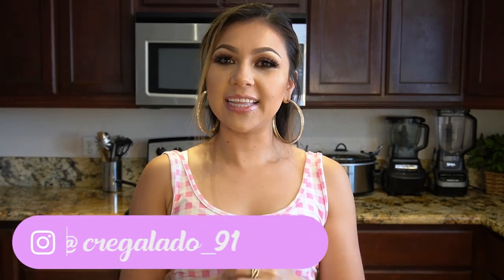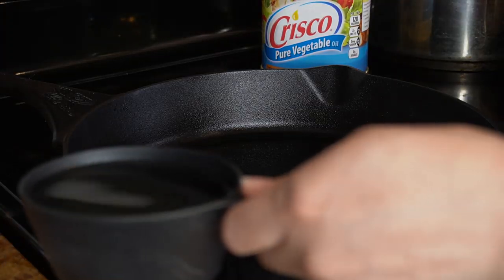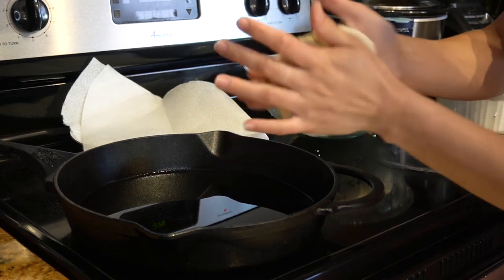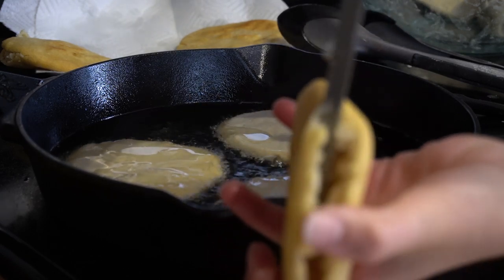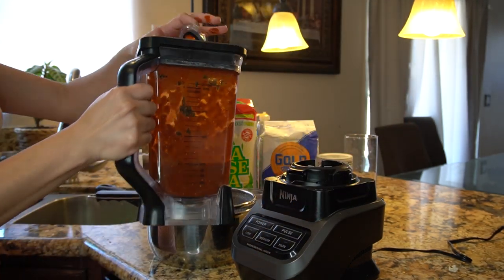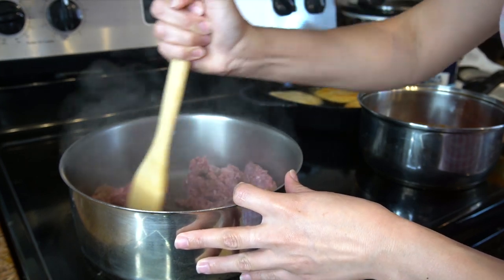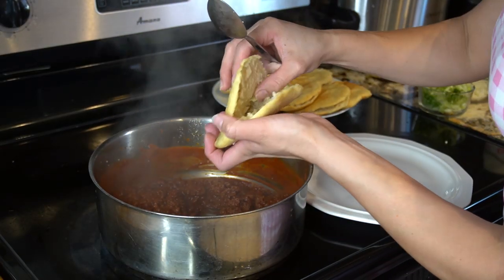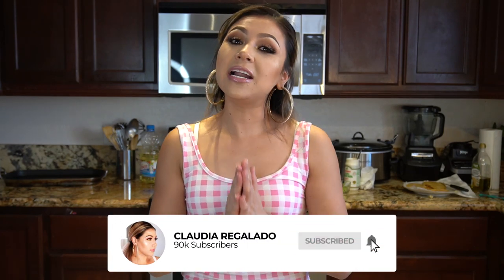How to Make Gorditas with Red Chile Ground Beef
Hello my beautiful fam welcome back to my kitchen! Today I’m going to share with you how  to make the best gorditas and a delicious ground beef with red chile filling! You can grill them or fry them either way they are delicious! I hope you enjoy it and as always if you do please don’t forget to give me a big thumbs up, comment down below what recipe you will like to see next and if you new to my channel please hit that subscribe bottom so you can be part of our family!😘😘

Ingredients: makes 12 gorditas
4 cups of Maseca
1 cup of flour
1 tbsp baking powder
1/2 tbsp salt
3 1/2 warm water (extra for dipping your hand)
2 cups oil
1 lb ground beef
12 chile guajillo
4 tomatillos
3 garlic cloves
1/2 tsp cumin
Salt
Toppings: optional
Lettuce
Queso fresco
Sour cream
Salsa
1 serving of love 💕

listId=EVPFI120HTWR&ref=idea_share_